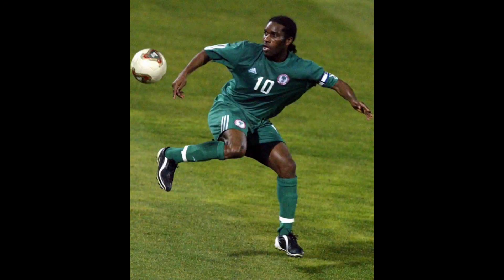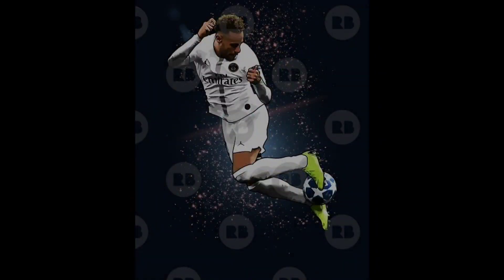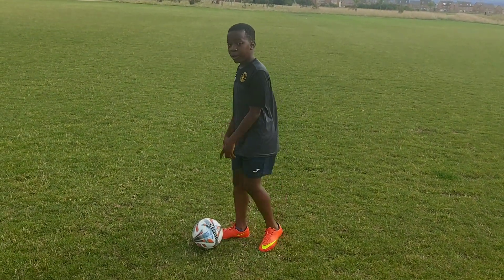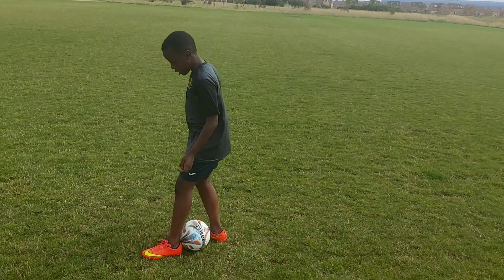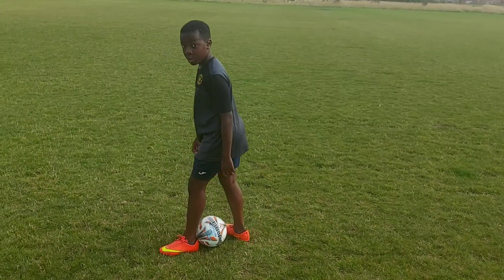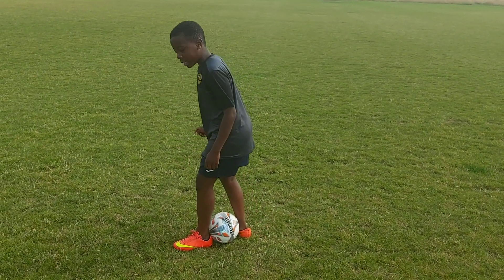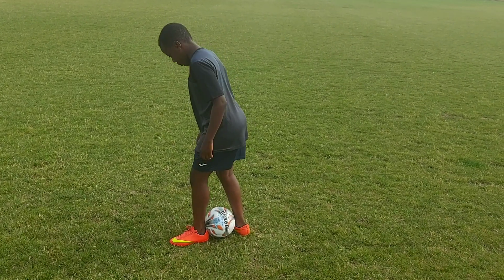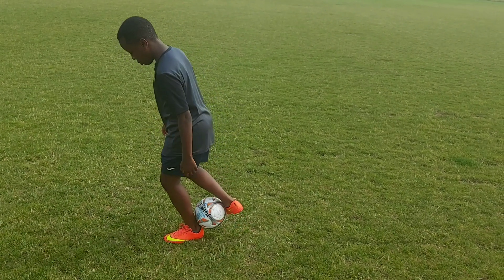How to do Rainbow Flick Tutorial - Football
Watch and learn how to do Rainbow Flick in this Tutorial by 10 year old MK based baller.

This skill was made popular by players like Jay Jay Okocha, Neymar & Ronaldinho